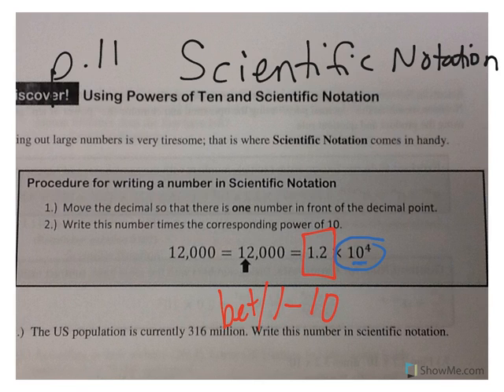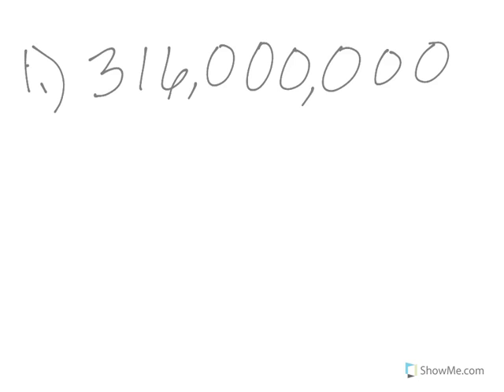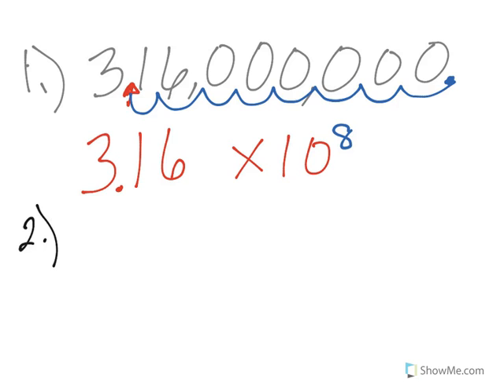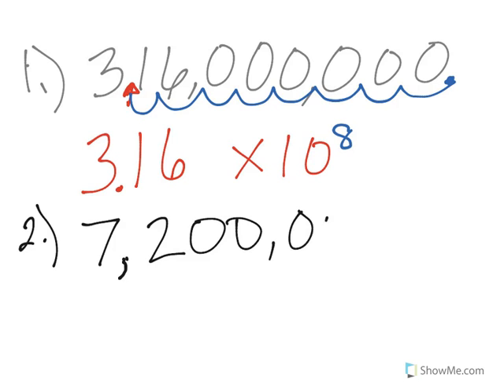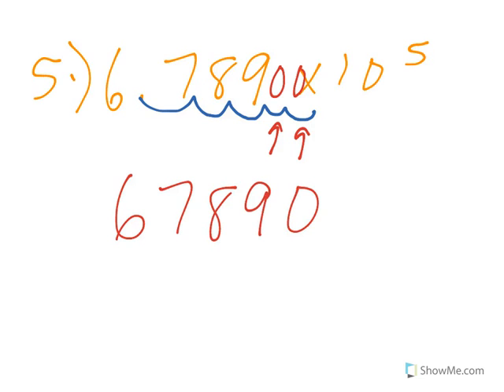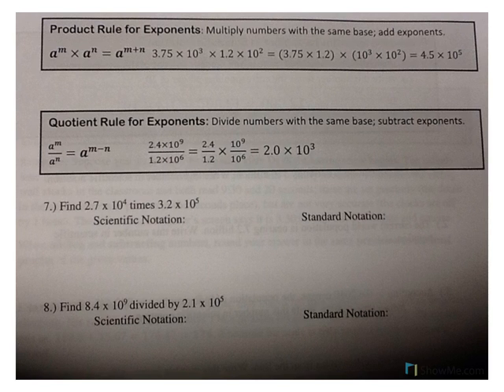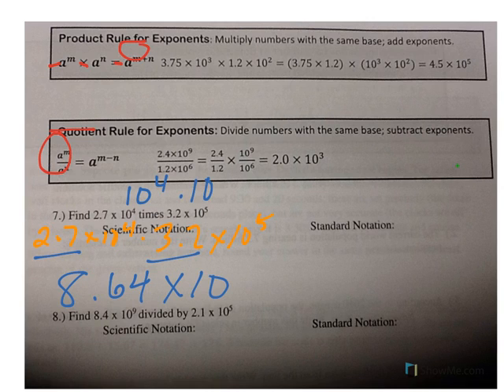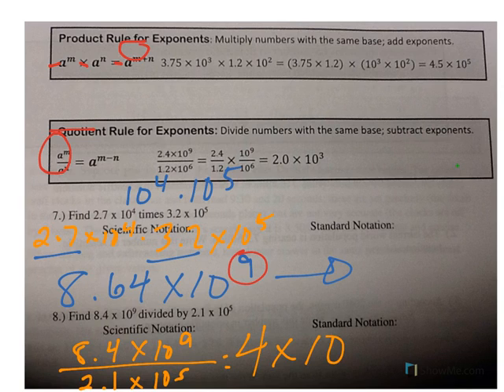Math 123 Lesson 2 Part 2